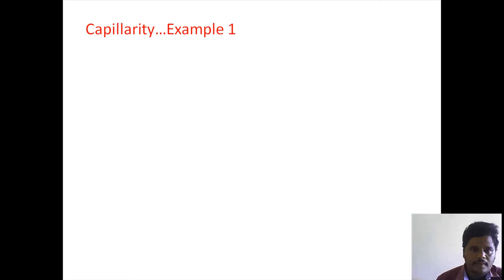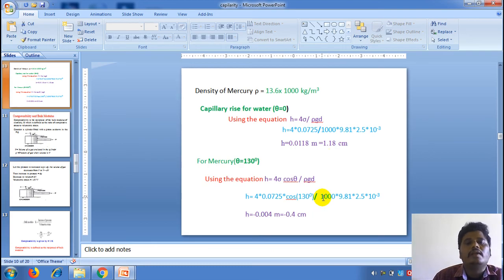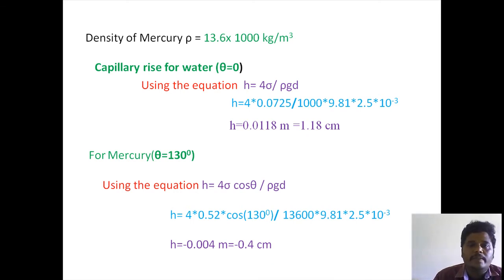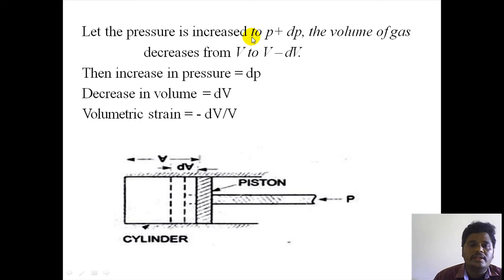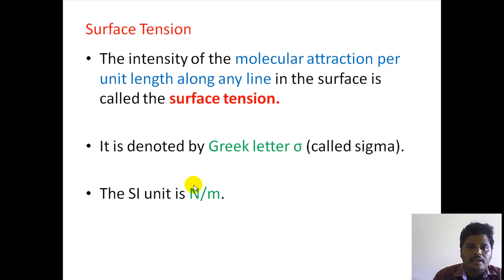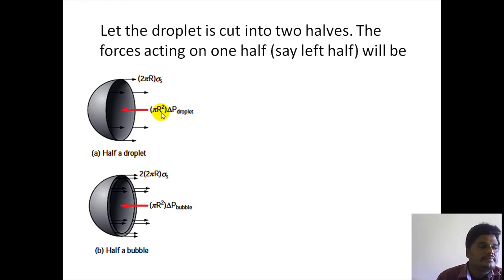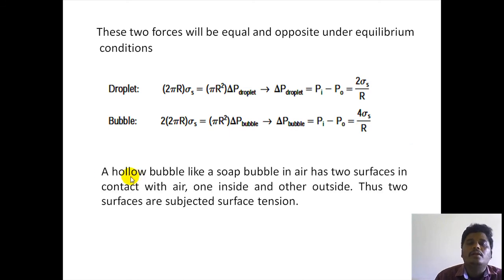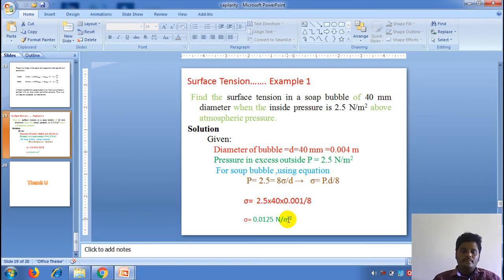AMR-FM&HM-1.3-SURFACE TENSION AND PROBLEMS